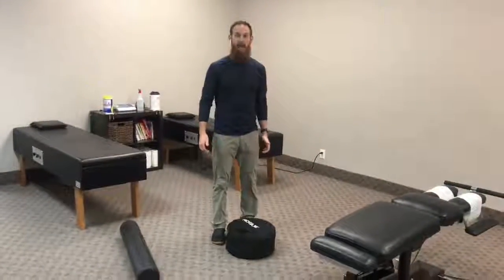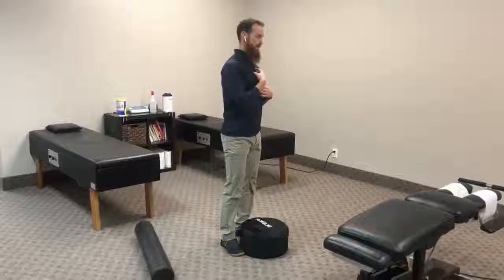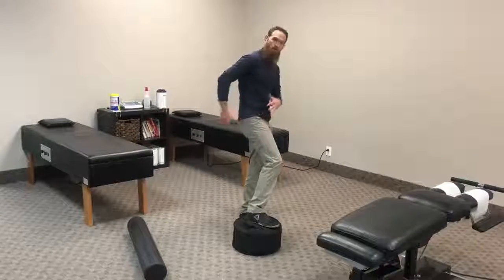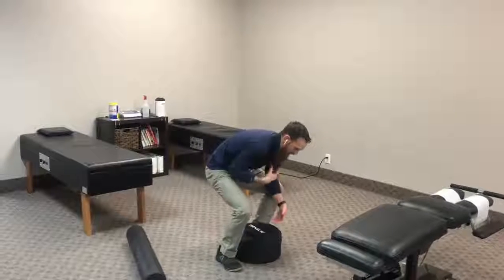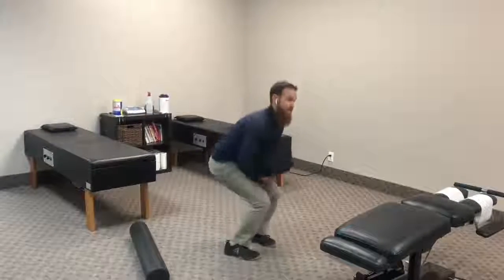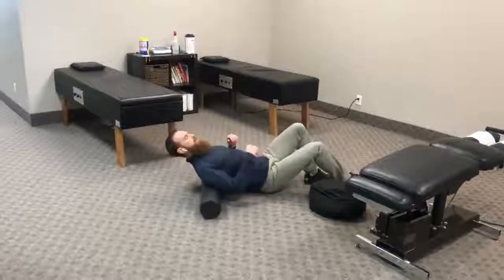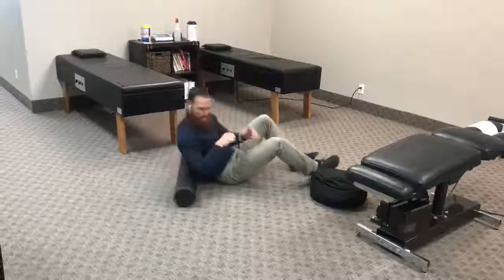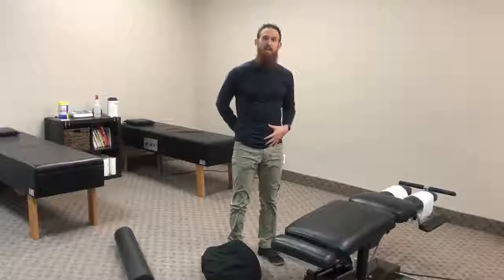Roy CrossFit - Thoracic Mobility = Lumbar Stability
Is your back sore after using those sandbags? Lack of midback mobility or hip mobility could be causing it and here's why.